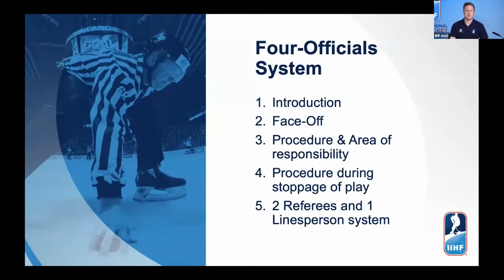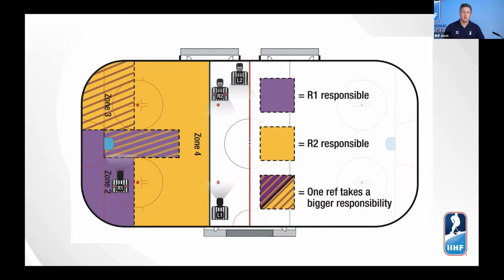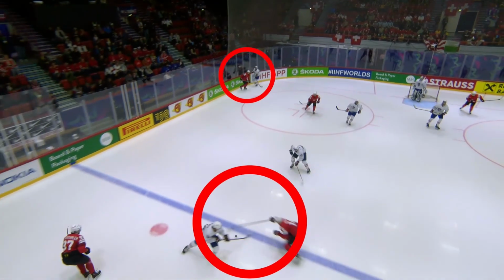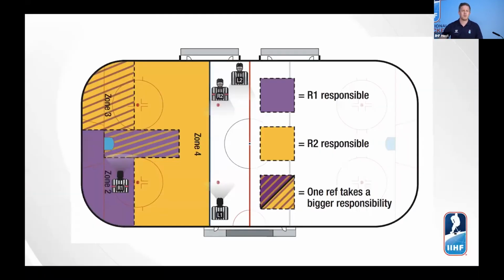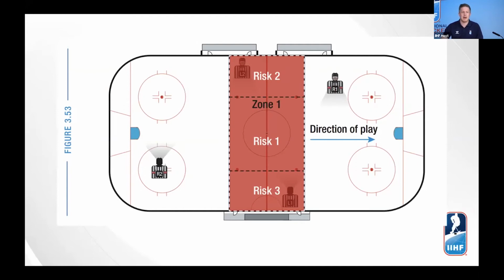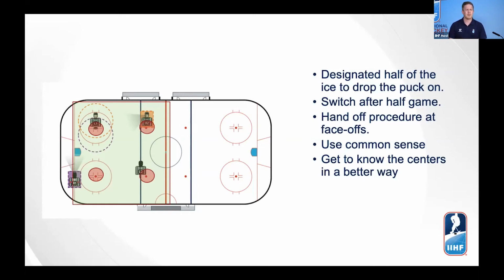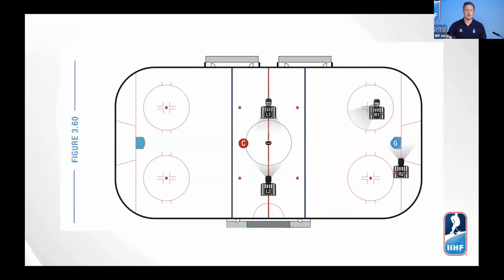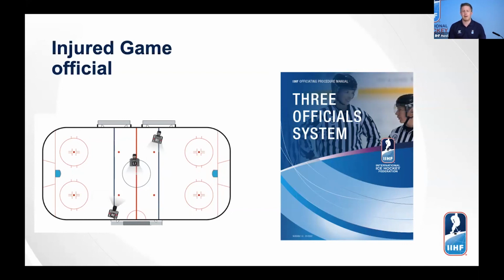TeamStripesNL Four officials OPM Introduction Final